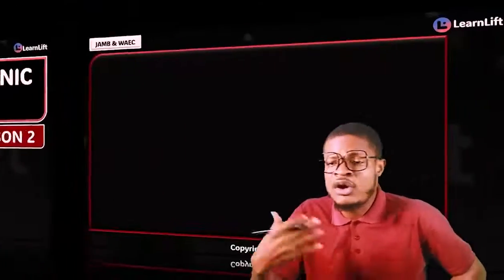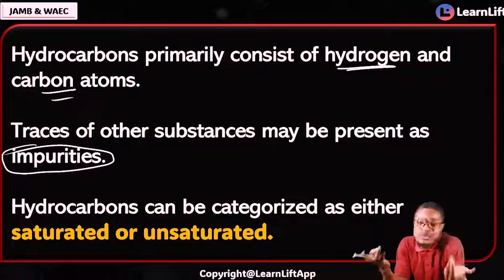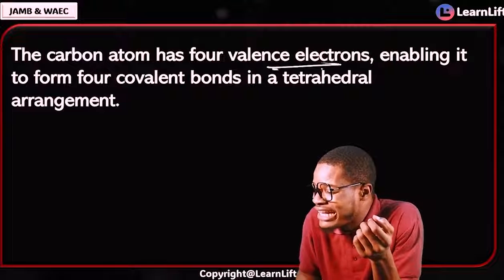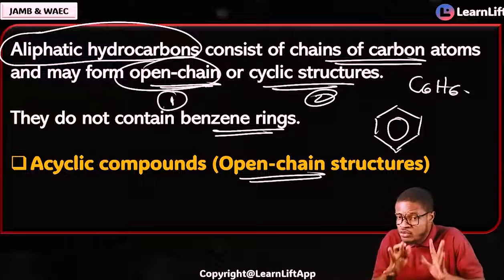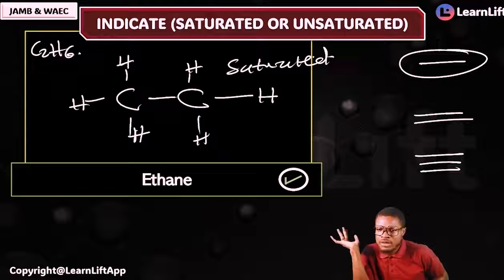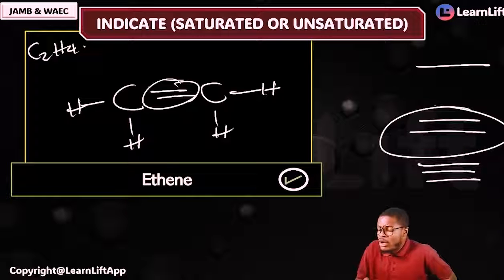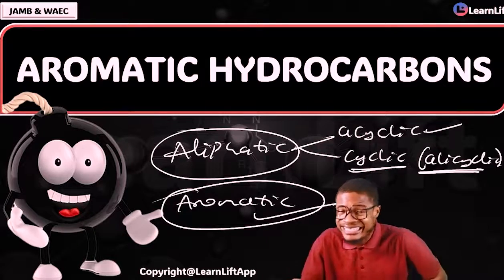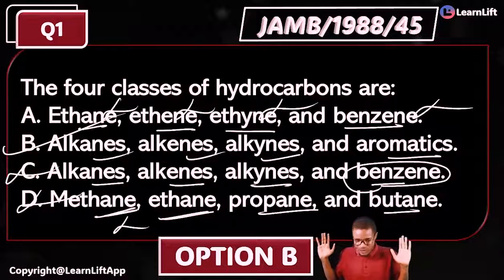CLASSIFICATION OF ORGANIC COMPOUNDS (CHEMISTRY JAMB AND WAEC 2026) (UTME 2026)